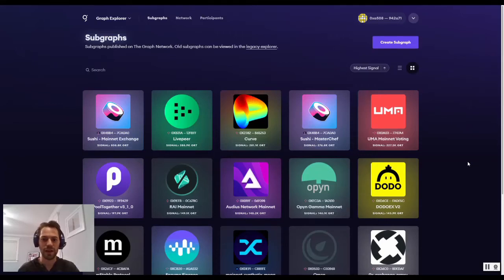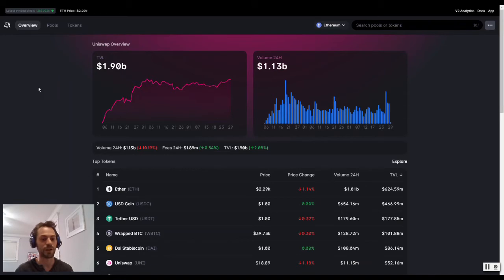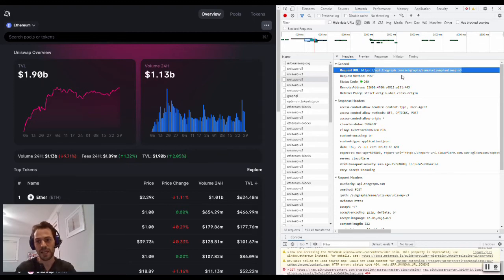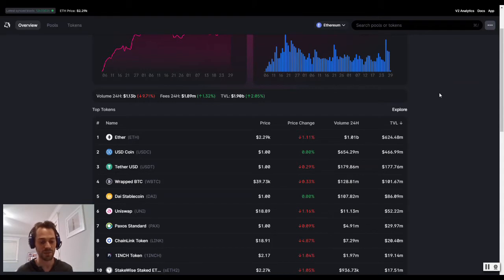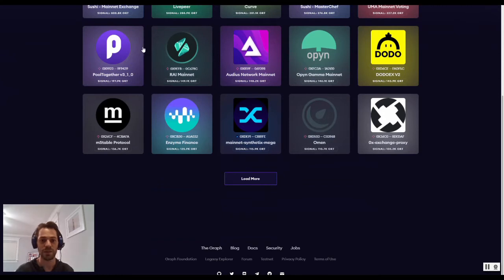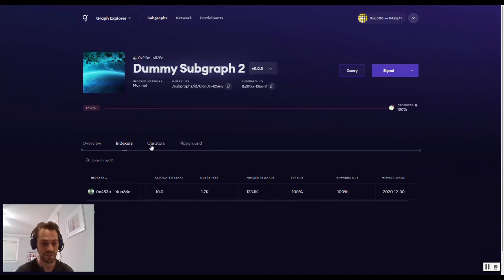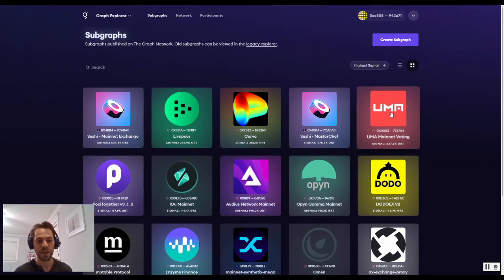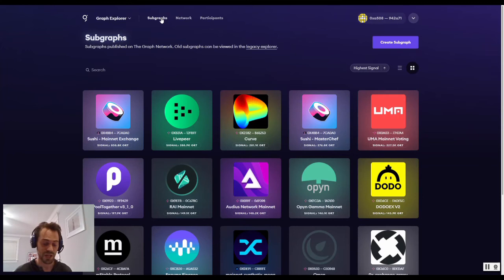What Is A Curator For The Graph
Quick explanation of what The Graph network does and what a Curator does for the network.

How do you locate important datasets (subgraphs) in a permission-less system while staying ahead of the market movements? Curation.